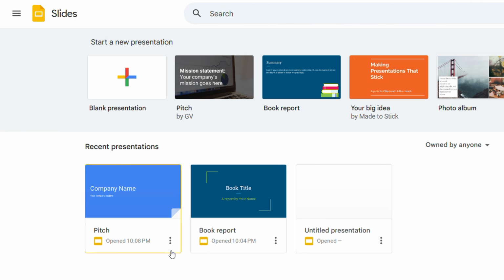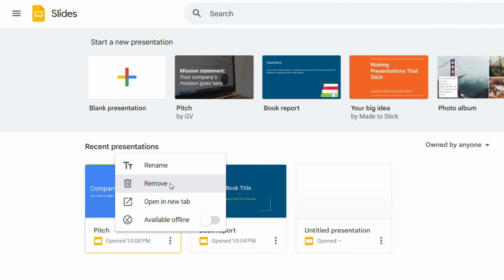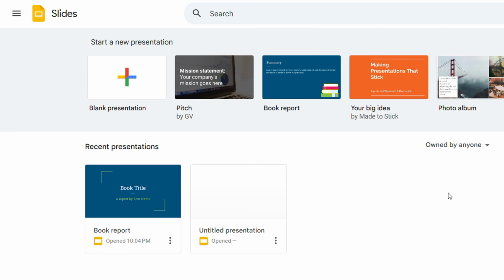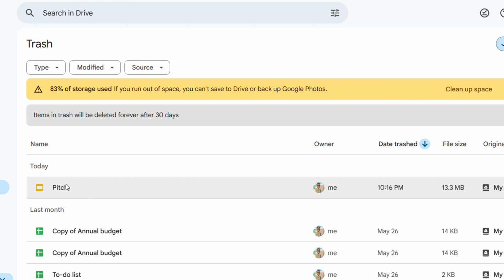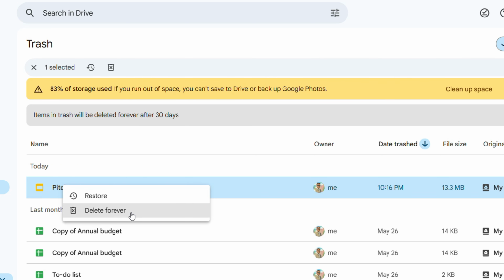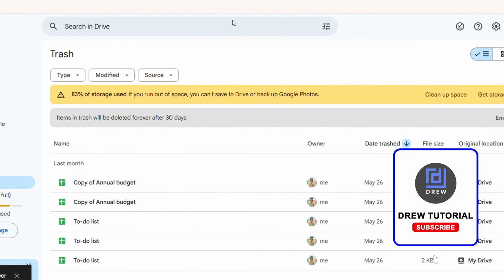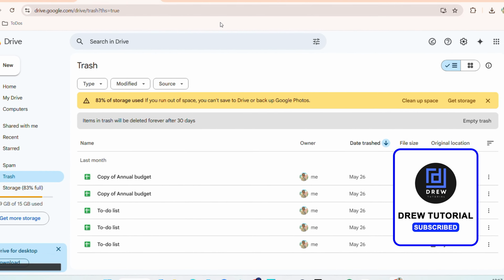How to PERMANENTLY DELETE a Google Slides Presentation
Want to permanently delete a Google Slides presentation? In this tutorial, I'll walk you through the steps to delete a Google Slides forever. Whether you want to remove sensitive information, get rid of an old project, or simply declutter your Google Drive, this video will show you how to permanently delete a Google Slides presentation. Watch until the end to learn the simple and easy method to erase your Google Slides presentation forever.